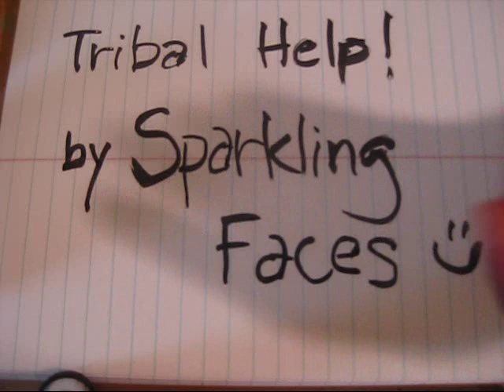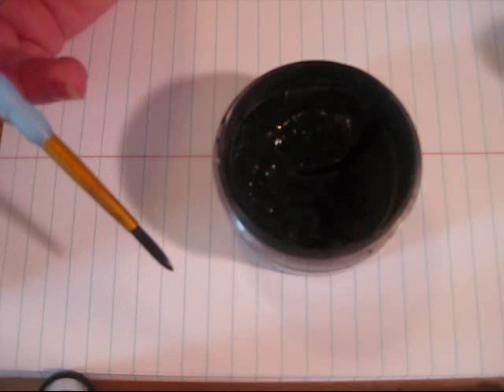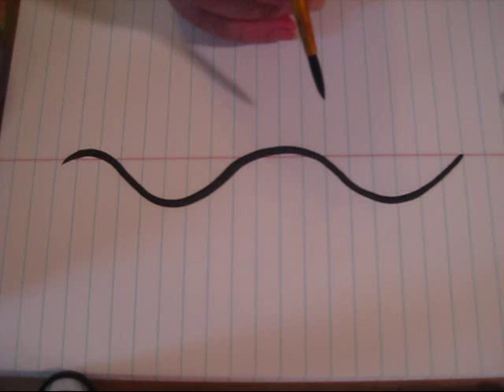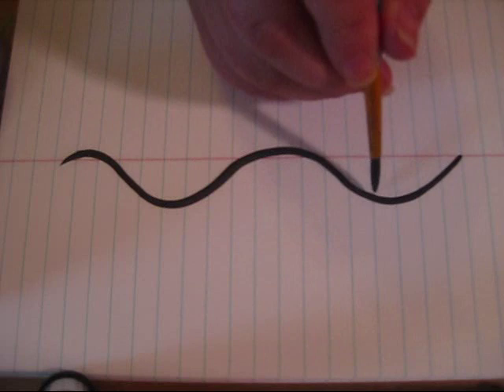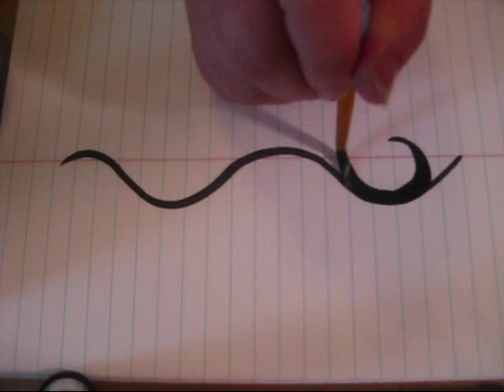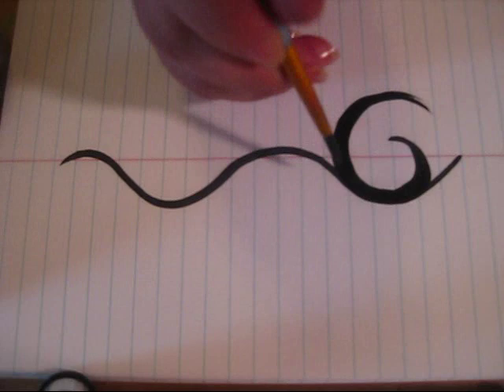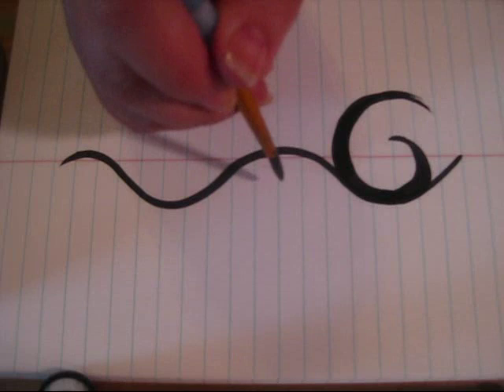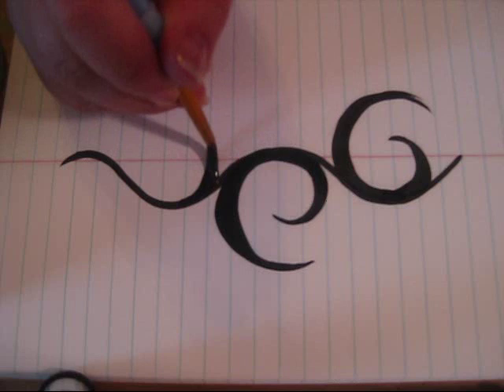Tribal Help - Face Painting Tutorial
so here is how I do my tribals, hope it helps you guys out. I think it's pretty easy, but who know...!

Wolfe black
Royal Crafter's Choice #6